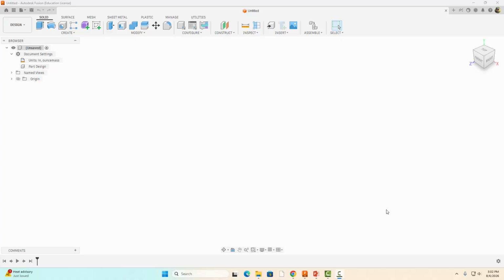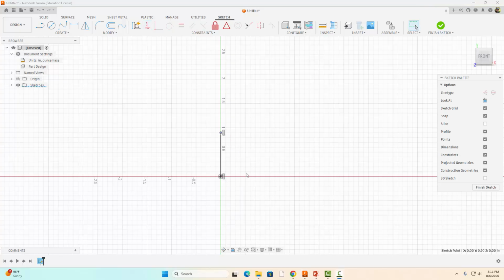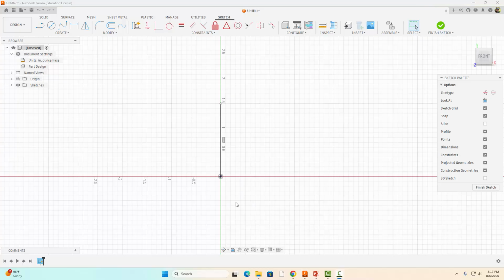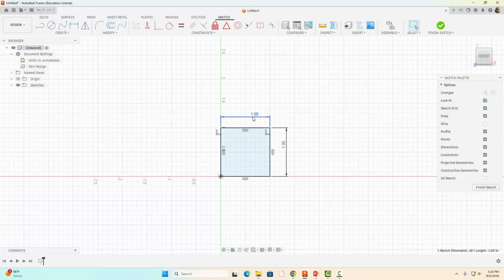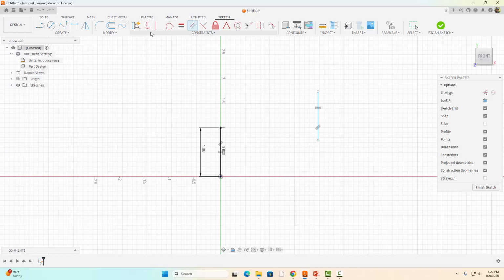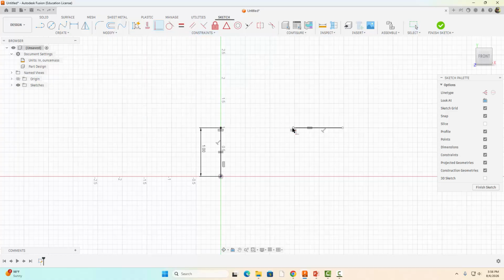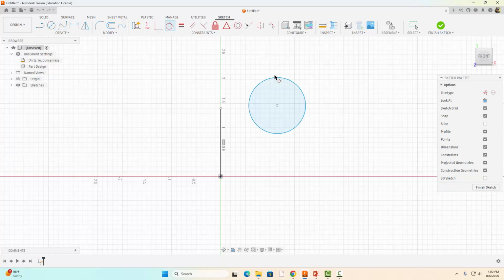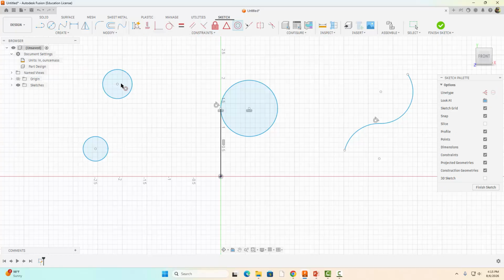Intro to Constraints with Fusion 360